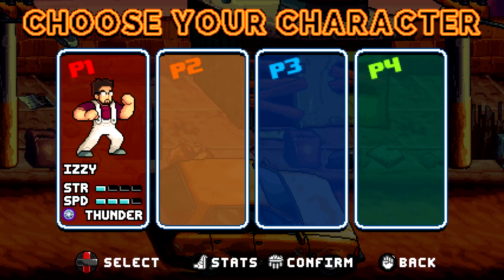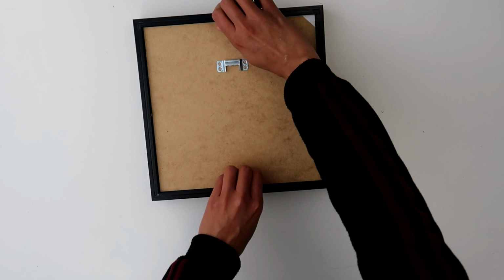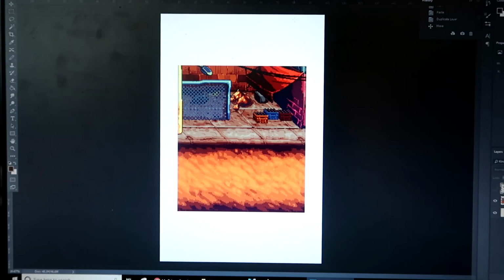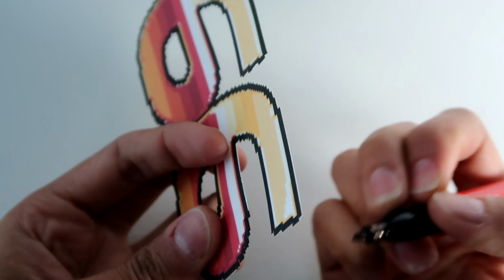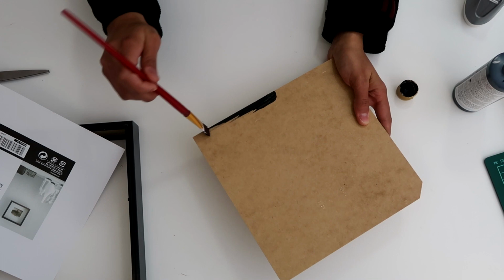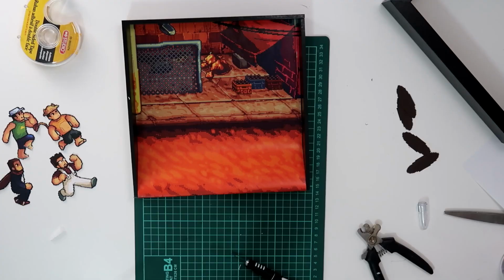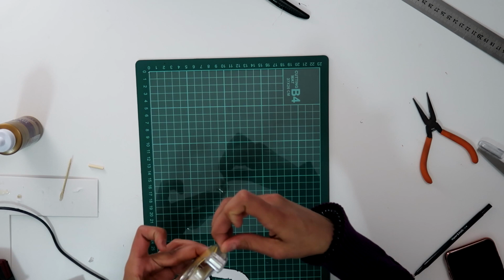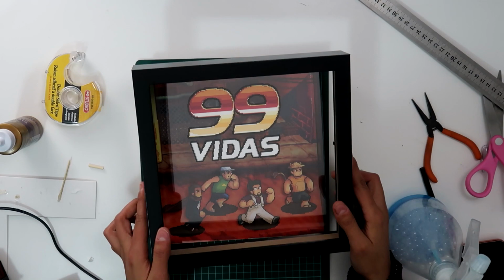DIY videogame shadow box diorama [ decor geek / nerd / gamer ]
In this video I show how to make a shadow box diorama (It's like a 3D-ish frame) of your favorite game. I made mine using screenshots from the game 99vidas!
It's pretty easy. You can do it yourself!

If you want to make one exactly like mine, here are the templates:

There is more on instagram!

SHOP SIMILAR MATERIALS:
Shadow box
110lb cardstock
Clear acetate

SHOP MY EQUIPMENT:
📷 Primary (vlogging) Camera
🎥 Secondary (DSLR) Camera